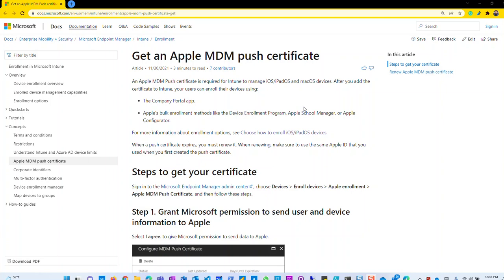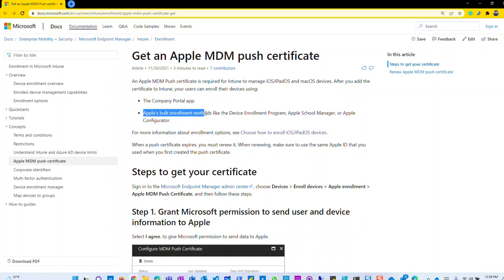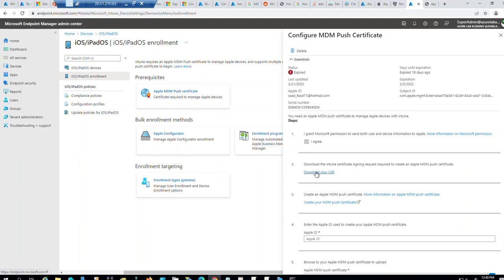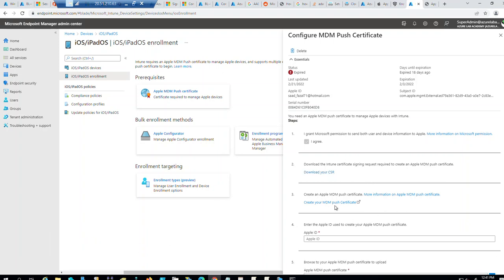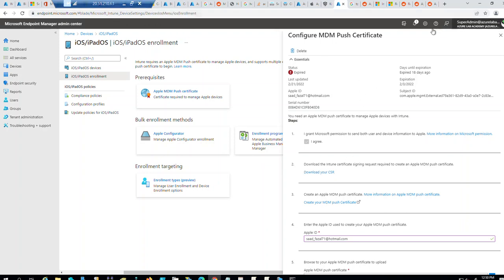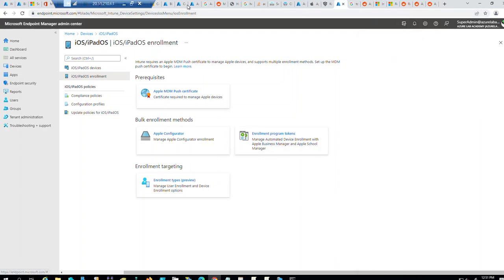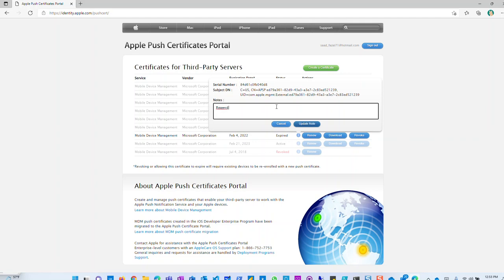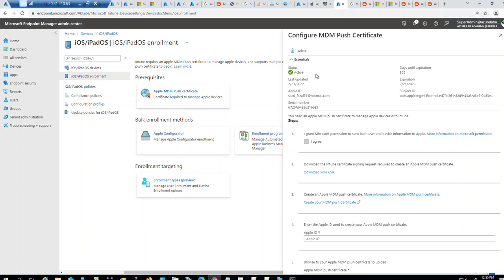Apple MDM push certificate Renewal for Microsoft Intune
Intune uses the Apple Push Notification service to communicate securely to your enrolled iOS devices, and Apple requires that each MDM service utilize their own certificate to establish a secure mechanism for devices to use when communicating on Apple’s push notification messaging network. Without the APNs certificate, devices could not be enrolled or managed by Intune.